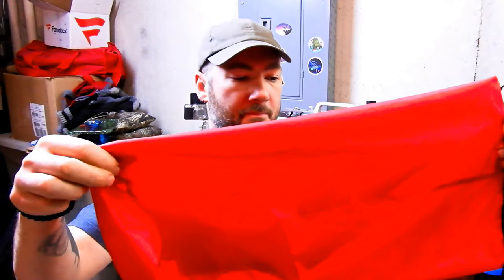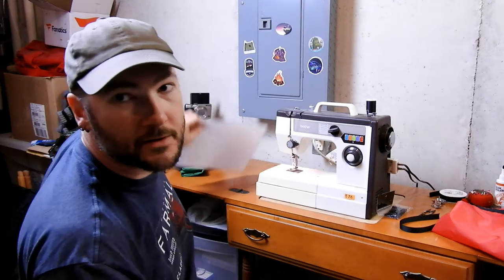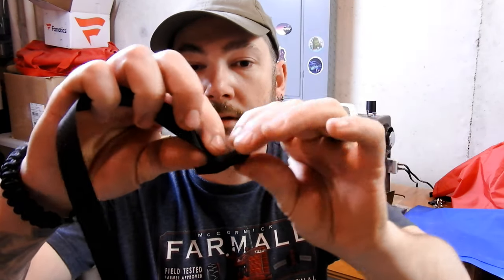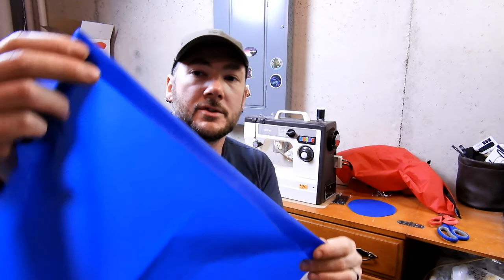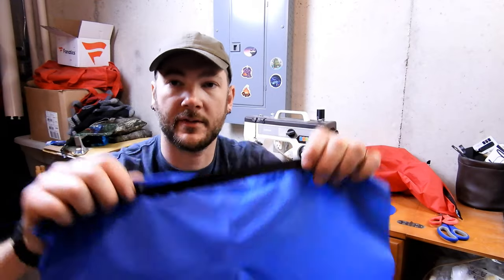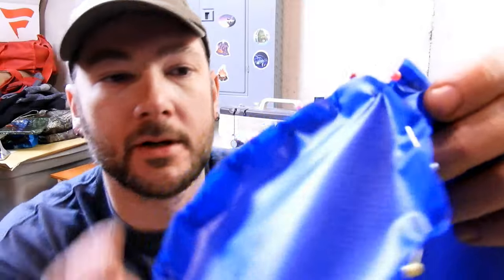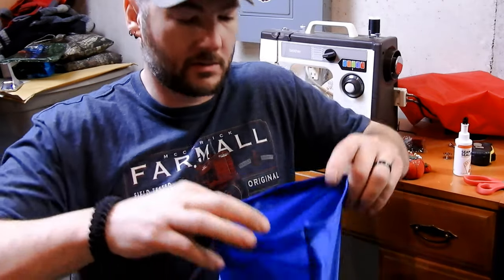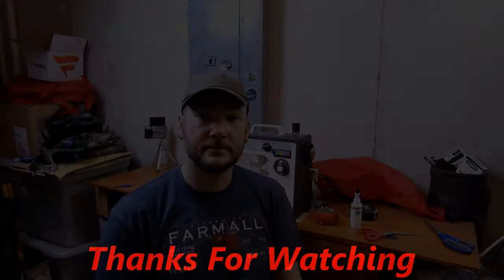DIY Roll Top Stuff Sack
This is how I make a roll top stuff sack.
Cameras:
Sony HX-80
Nikon A900
Nikon B700